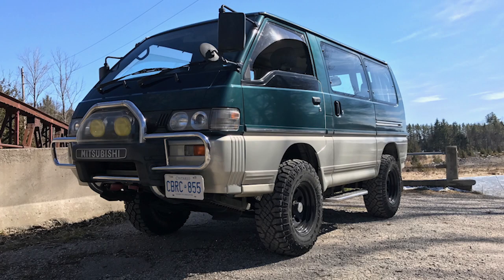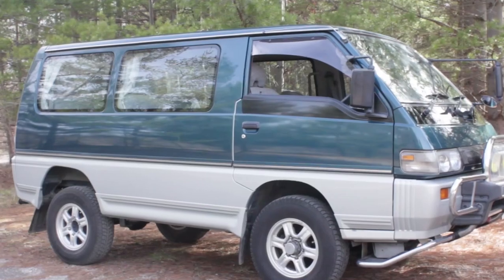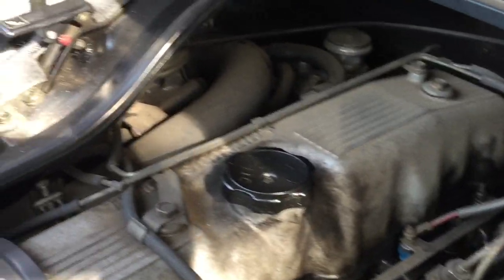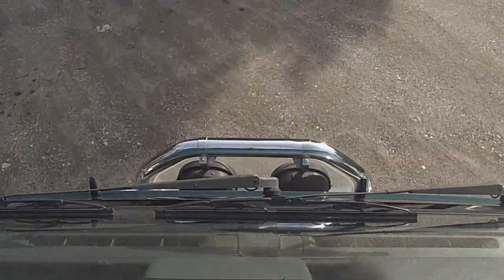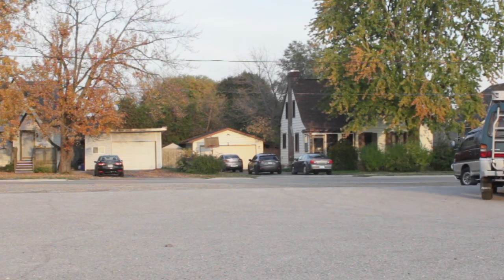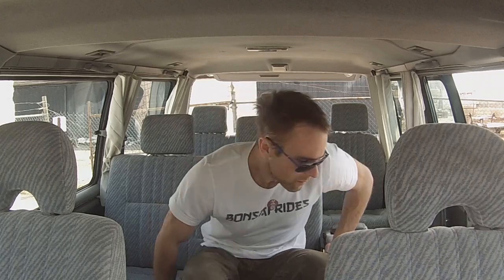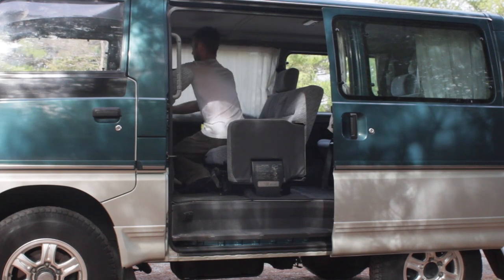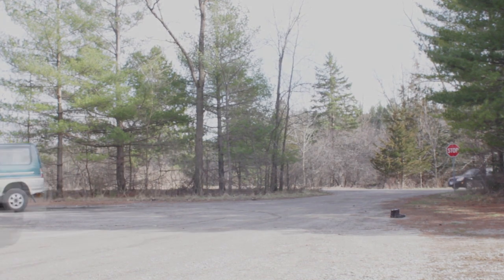1996 L300 Delica Limited Edition tour and review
This is a 1996 L300 P25W Limited edition model Delica Starwagon.
Check out this Delica's IG account, follow it's overland prep and travels

Most of all, enjoy the Journey!